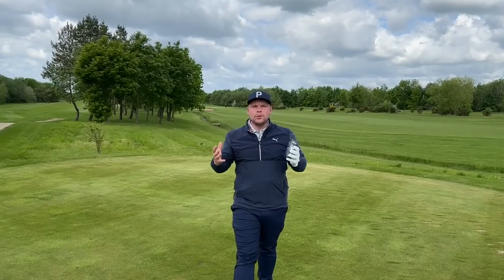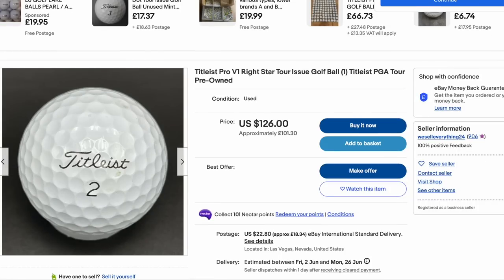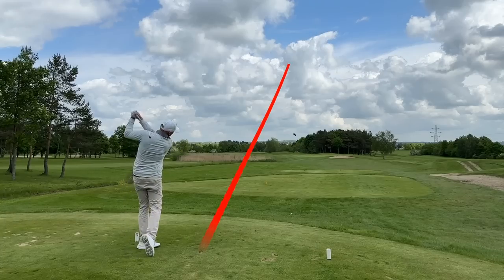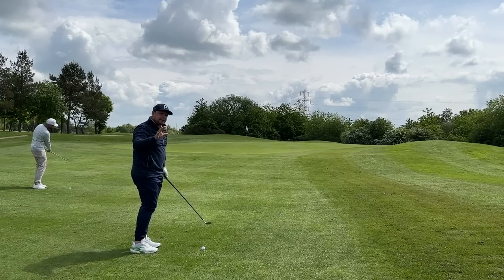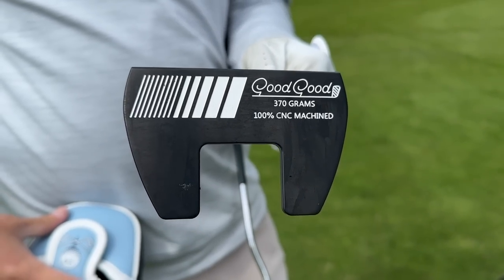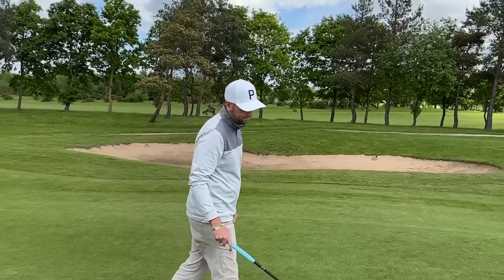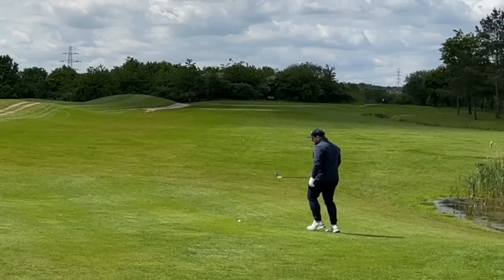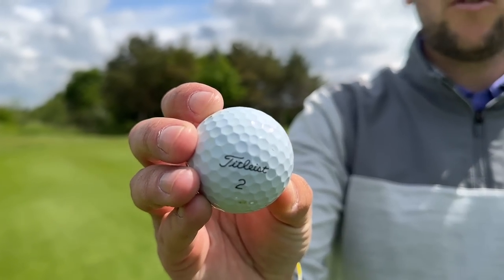ARE Titleist LIEING TO YOU About The PRO-V1 Golf Ball!?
The Top Secret "Titleist Pro V1 STAR" Golf Ball HIDDEN from the Public?!